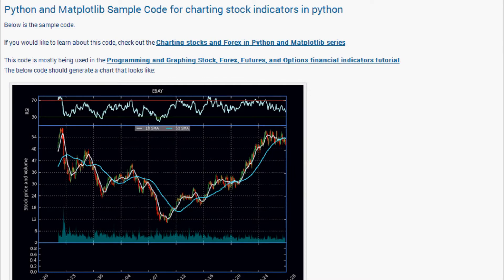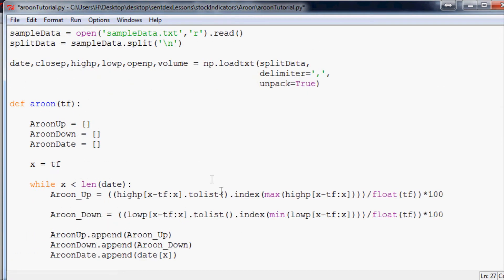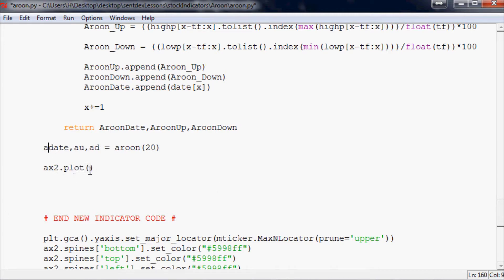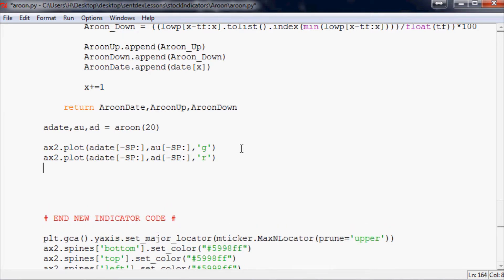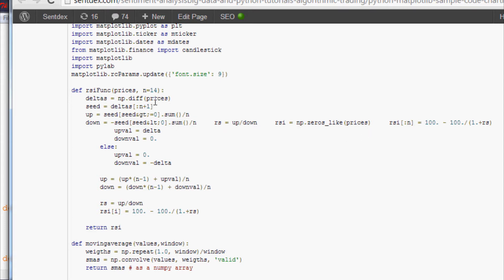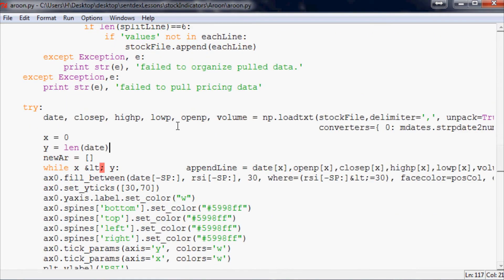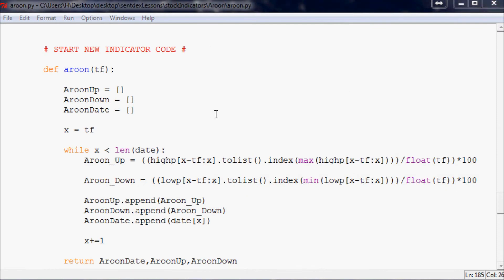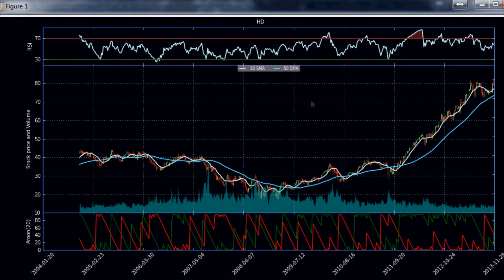Python: Graphing The Aroon Indicator in Matplotlib - Mathematics and stock indicators 18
This video shows you how to plot the Aroon stock indicator in python's matplotlib.

Sentdex.com
Facebook.com/sentdex
Twitter.com/sentdex